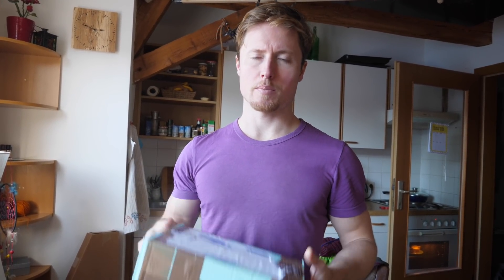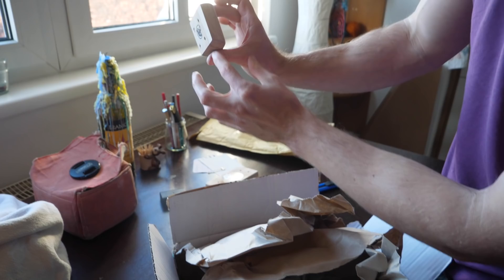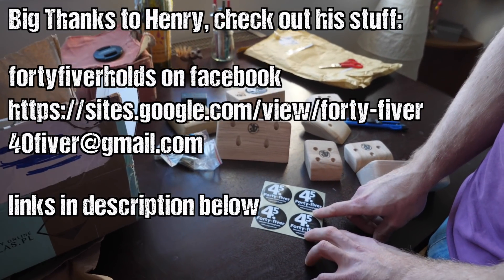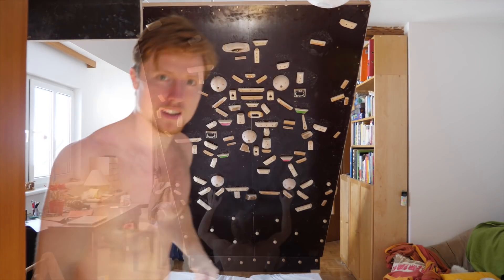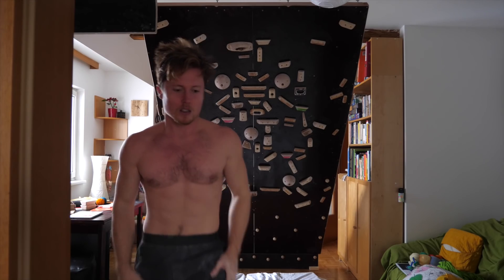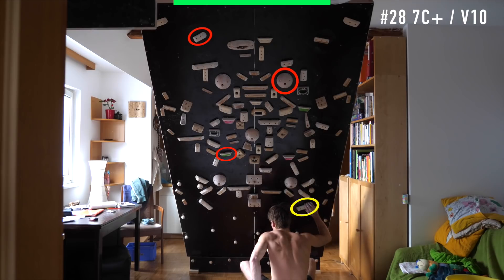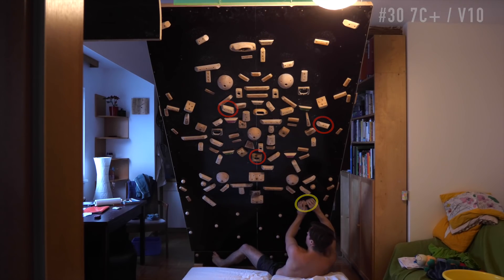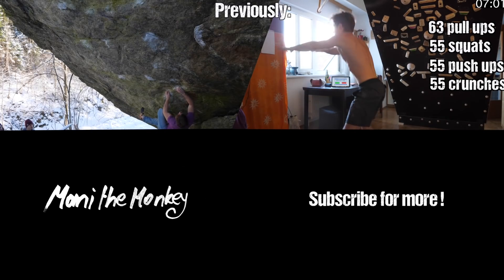Hemispheres of Doom: Weird Holds, Hard Climbs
Some tough new Problems attacked!
Big Thanks to Henry from 45erholds for the new Holds!
You can check out his stuff here:
fortyfiverholds on facebook

Hemispheres of Doom: New Holds, New Challenges! by Mani the Monkey

, thanks!

For those interested in Nutrition:
I wrote a little E-book about my Take on Diet, Health and Weight Loss including example Meal Plans (currently unavailable because I need to update a few lessons learned)

Featured Music:
One with Nature by Dj Quads